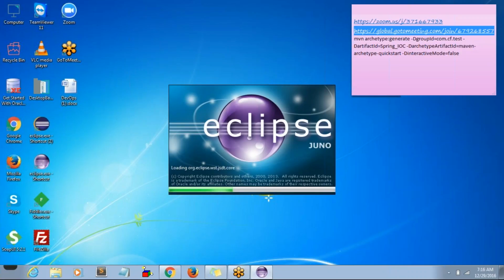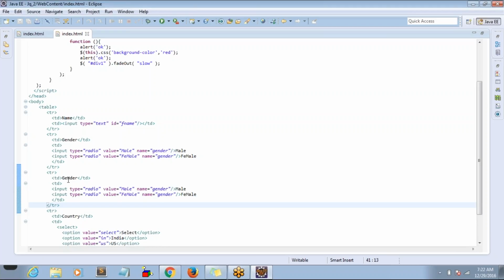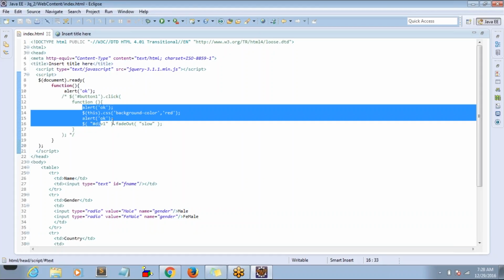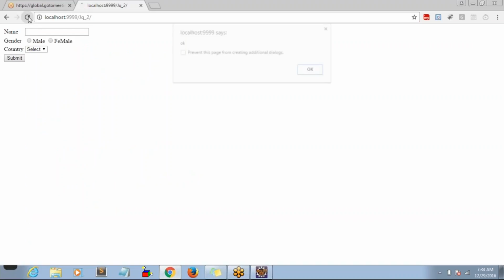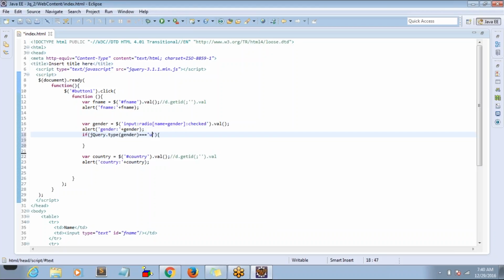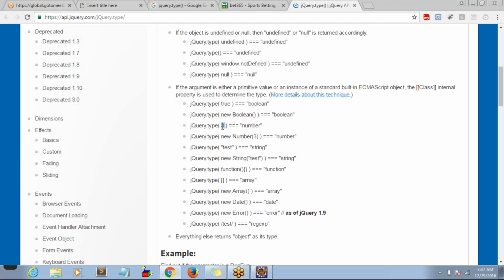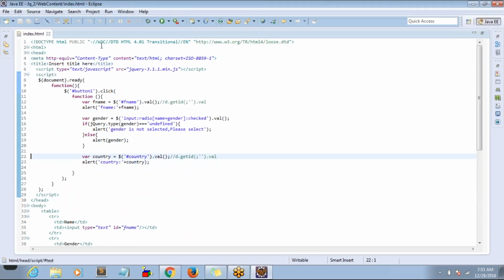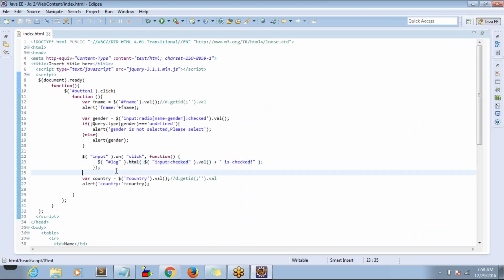Jquery part 2